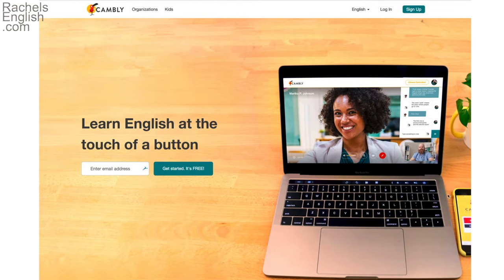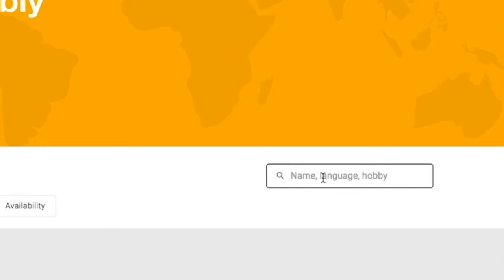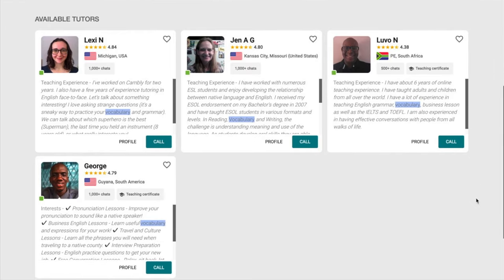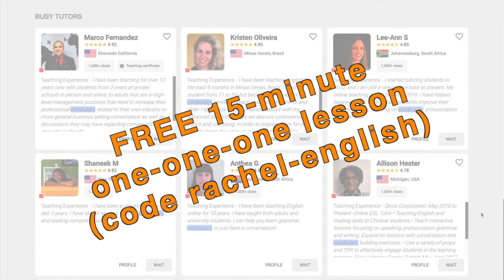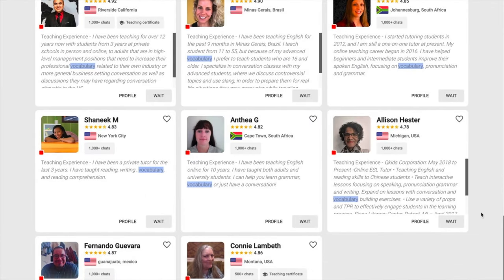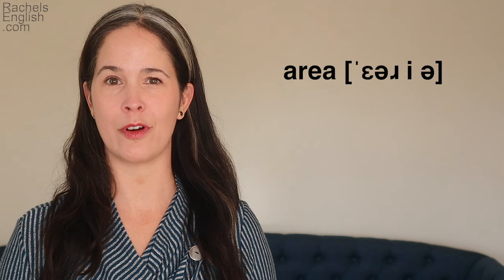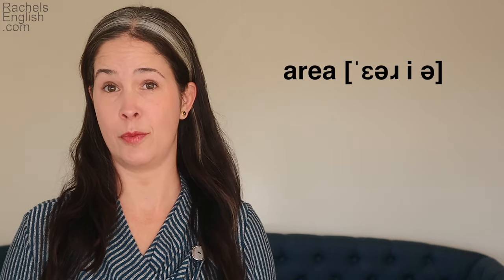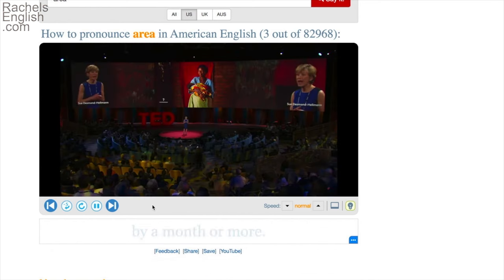VOCABULARY: Exactly How to Learn Vocabulary for Conversation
Do you want to increase your vocabulary?  Are you trying to prepare for the TOEFL or IELTS vocabulary exam?  Would you like to expand your vocabulary beyond the most common words?  This video is for you!  I’ll teach you five common but tricky vocabulary words that you can use right away in conversation.  The method we’ll use is the best way to improve your vocabulary and comprehension.  You’ll learn to express yourself in conversation and you’ll experience how to build your vocabulary.  These English words come up frequently in conversation but can be difficult to pronounce correctly.  With the method I’ll show you here you can learn how to think in English without translating in your head.  And when you reach this level of conversational English you’ll be well prepared for the TOEFL or IELTS exams.  These words are drawn from the Academic Word List so you can be sure they’re likely to be part of your TOEFL or IELTS testing.  English conversation moves quickly but I can help!  Study these vocabulary words and you’ll be sounding more like a native English speaker in no time!  Let’s get started.